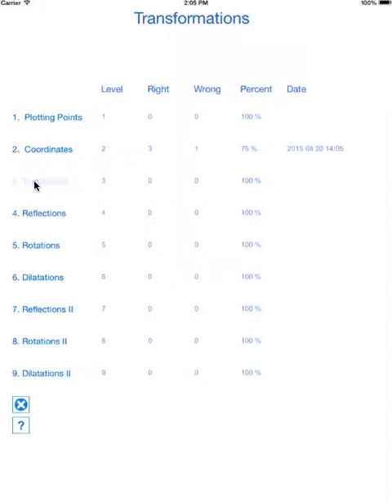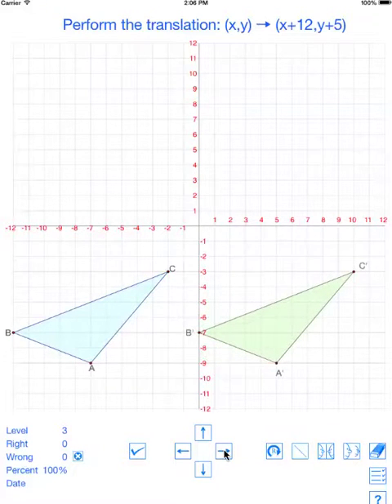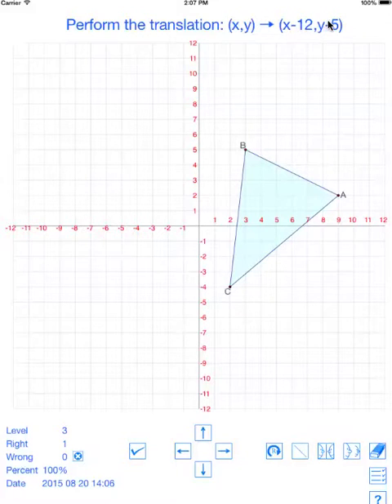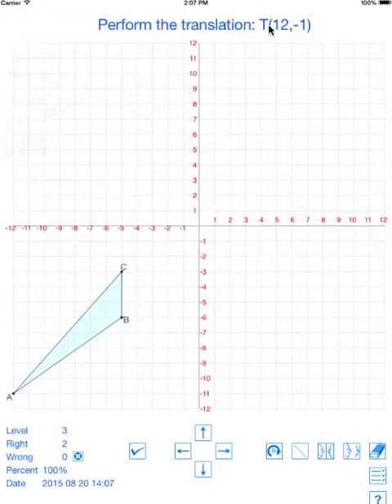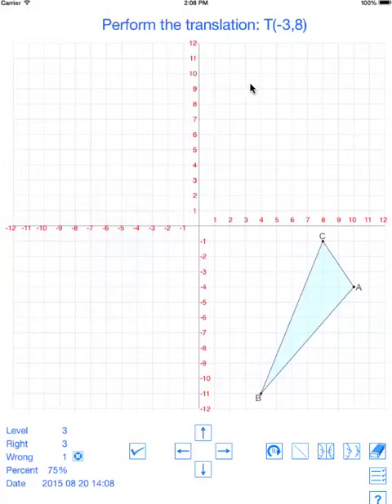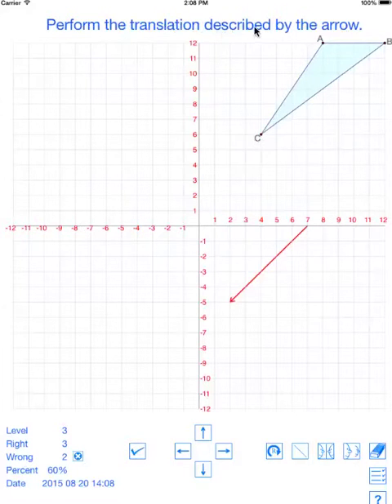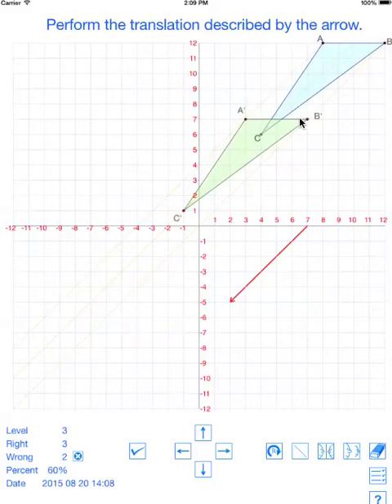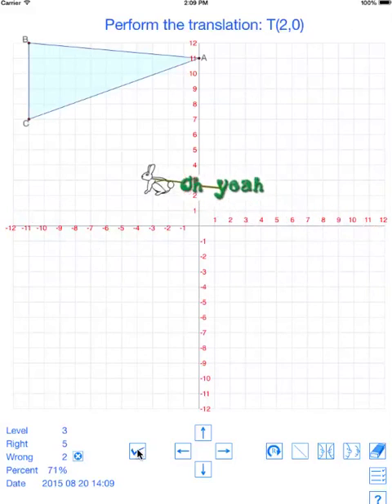translations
Translations in cartisan plane for the app Transformations